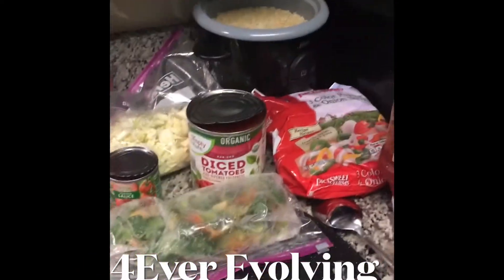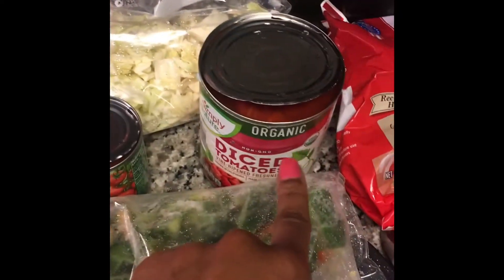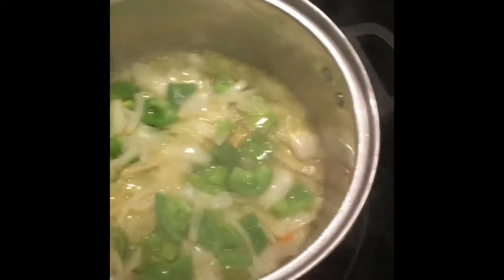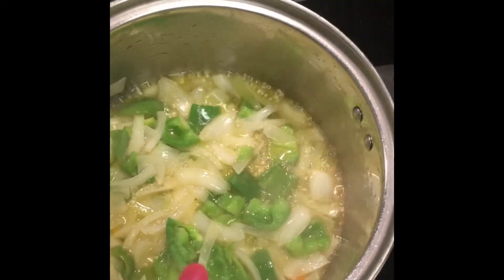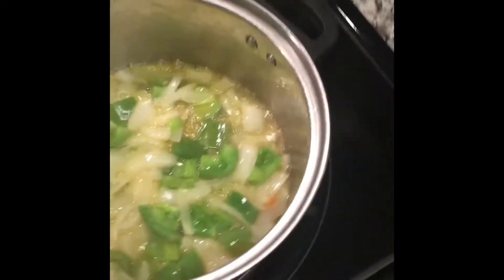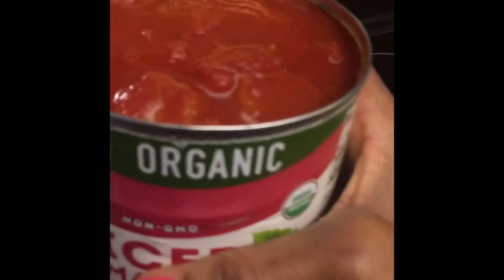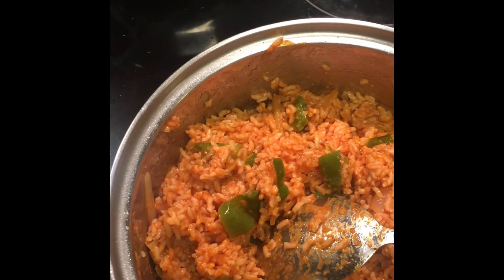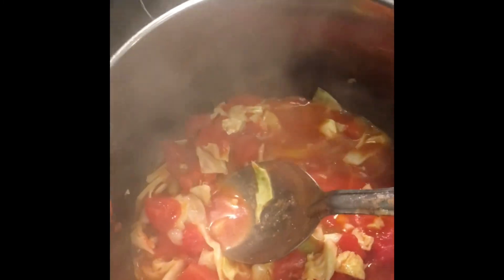Red rice and cabbage stew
Red rice cheating method